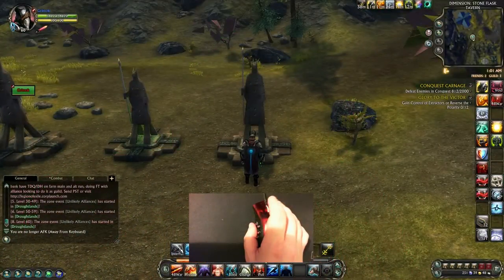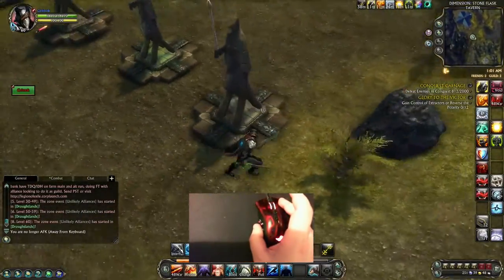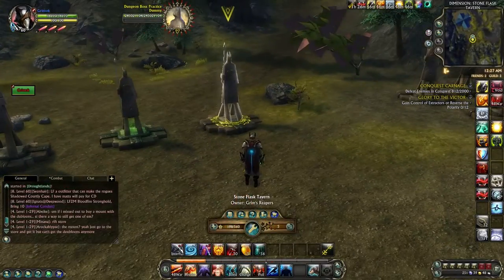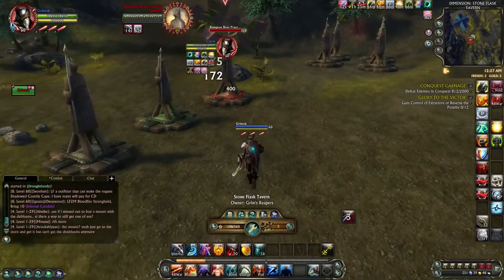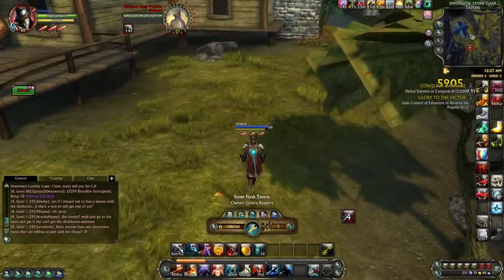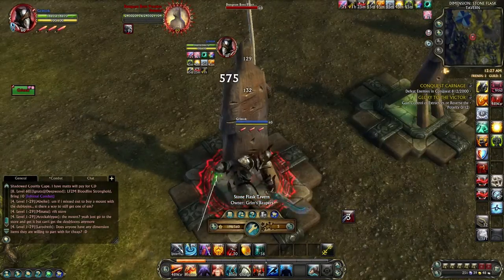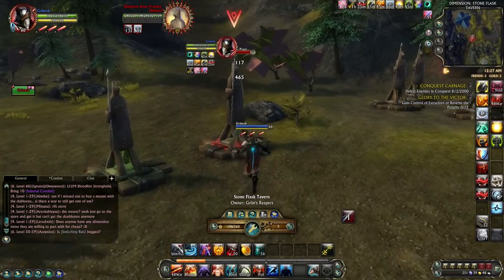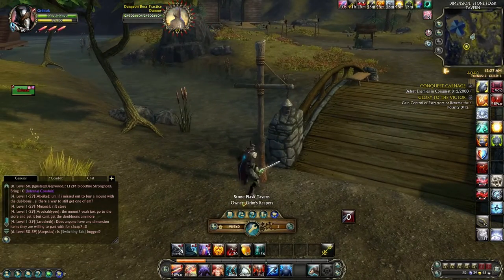Rift - How to Move in PvP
My Characters:
Warrior: Grimok@Wolfsbane
Rogue: Grimuk@Wolfsbane
Mage: Grimak@Wolfsbane
Cleric: Grimek@Wolfsbane

If you're interested in making a donation to myself to help further the quality of the channel and also keep the channel going, please donate